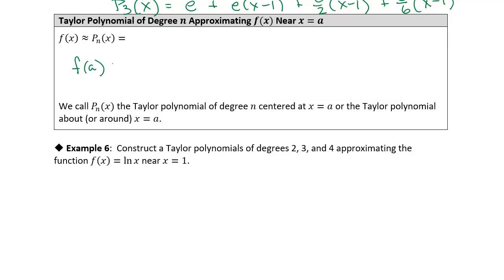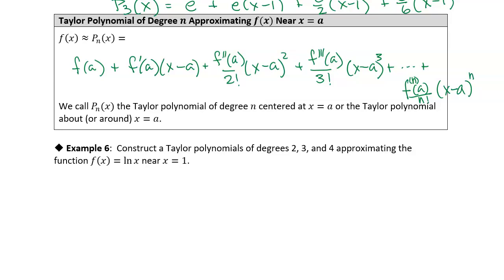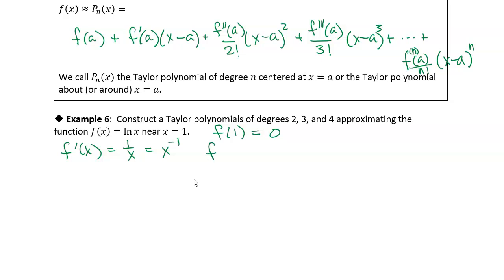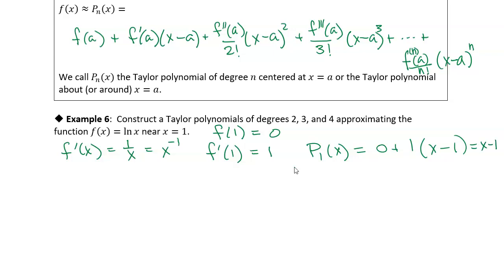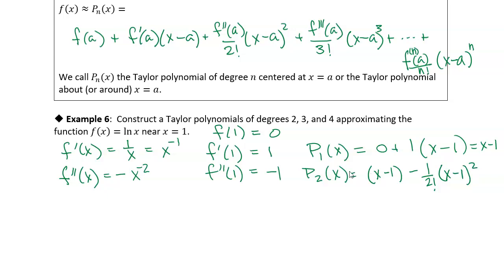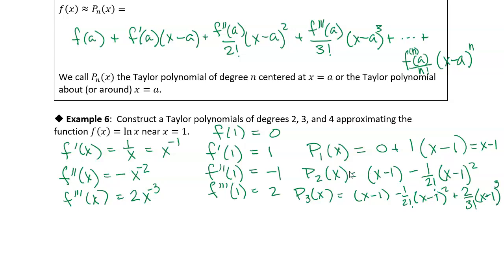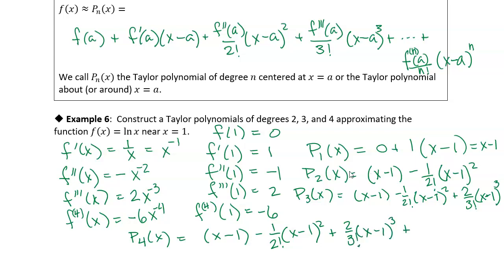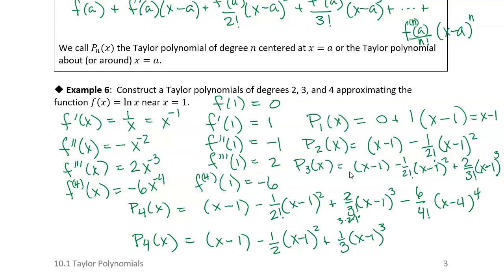10.1 Taylor Polynomials: Example 6